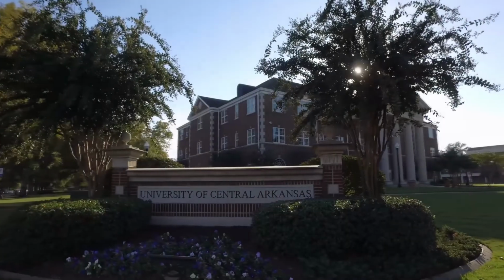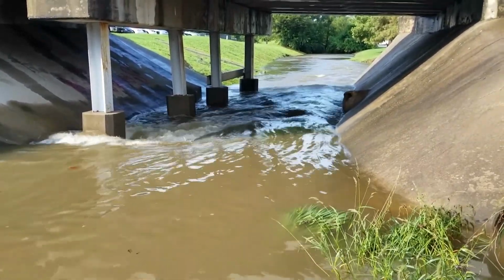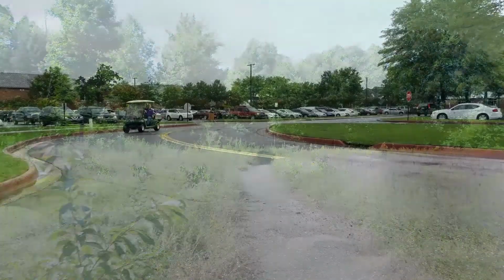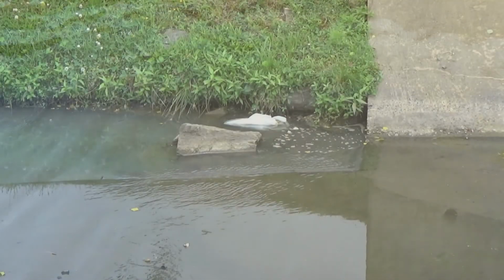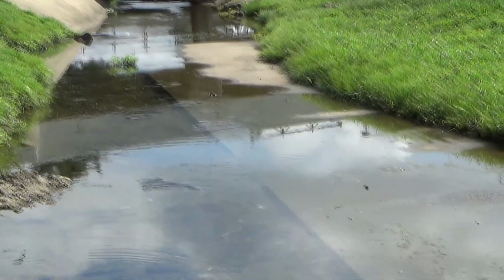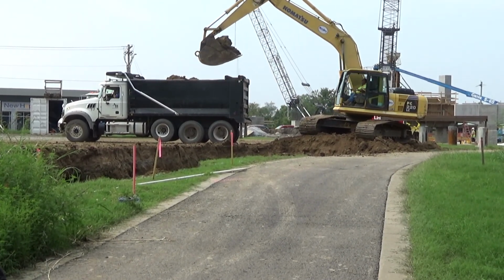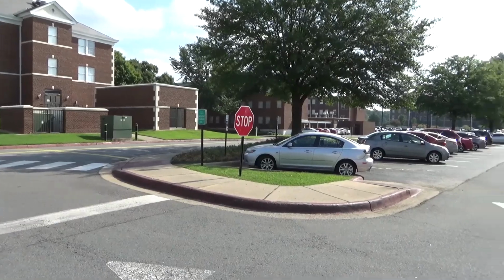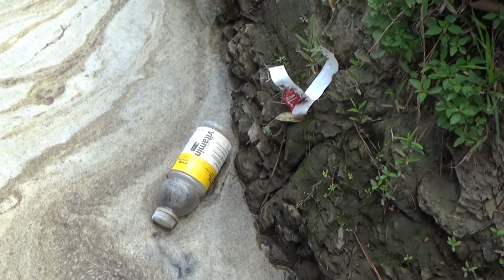UCA Stormwater Video for Faculty and Staff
This video is to help educate our faculty and staff about stormwater issues around campus.